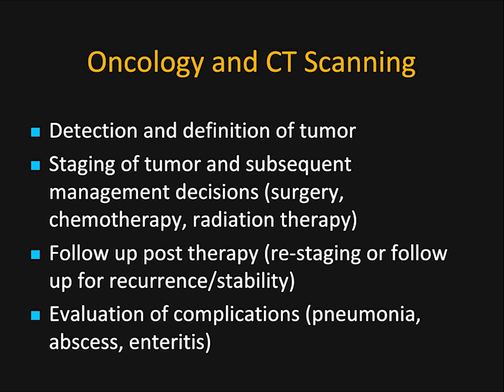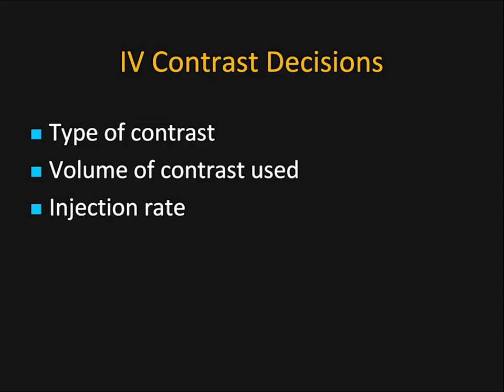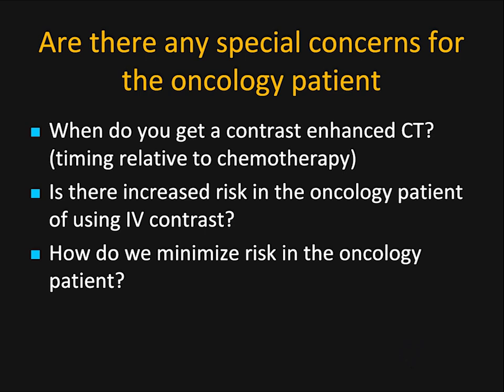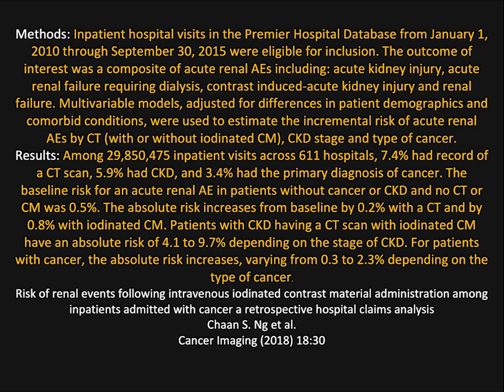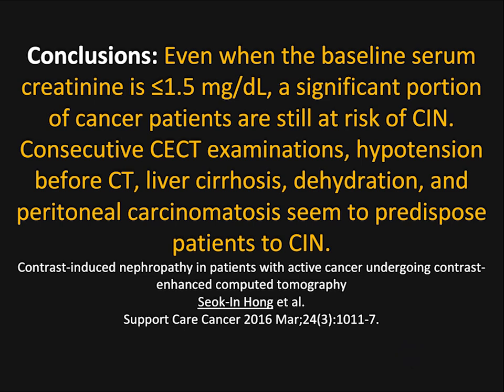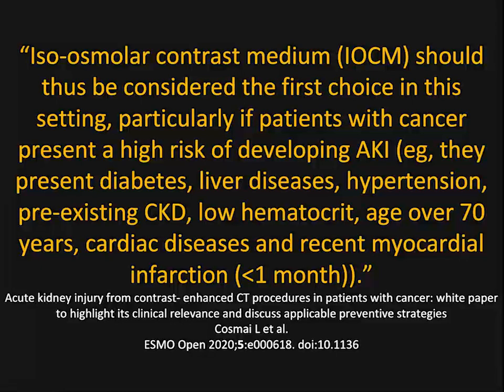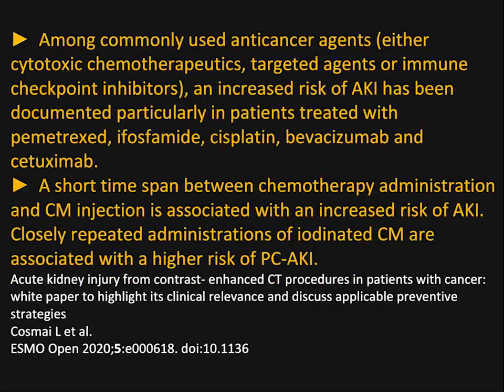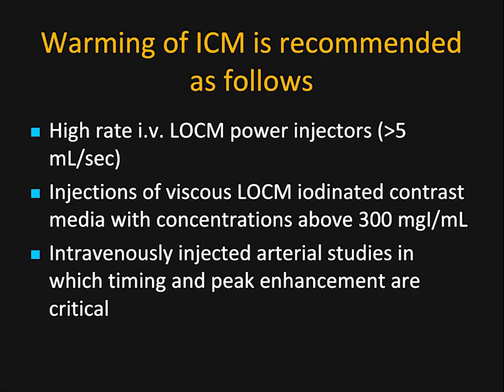Iodinated IV Contrast, CT Scan Protocols and the Oncology Patient: What We Need to Know